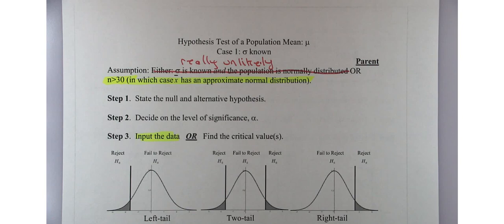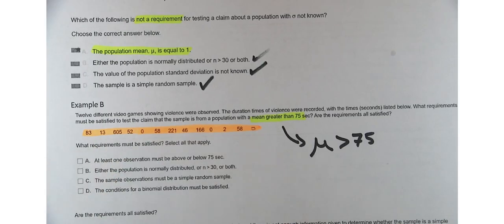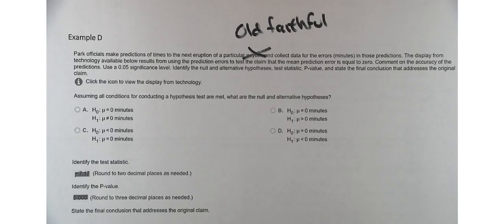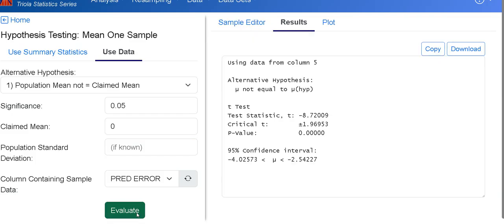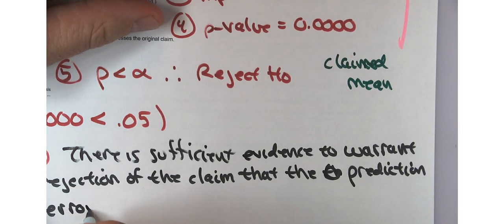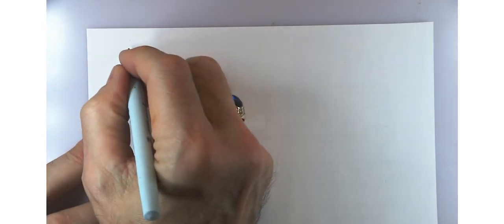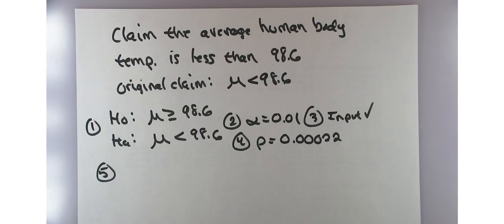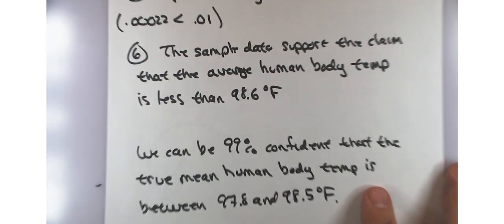Section 8.3 Hypothesis test for Population Means (Fall 2025)